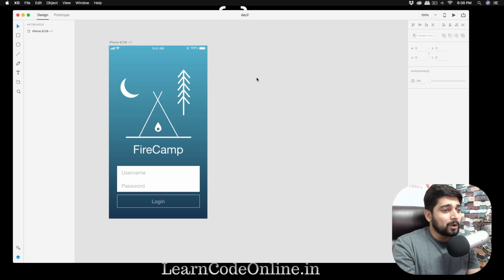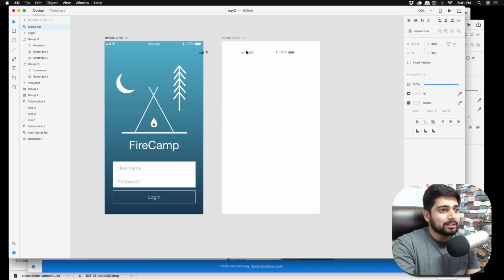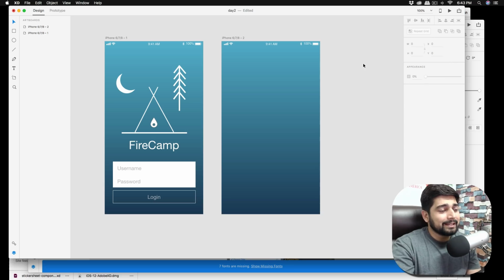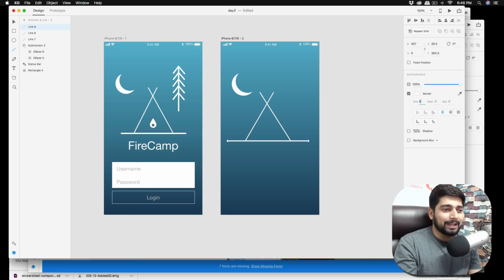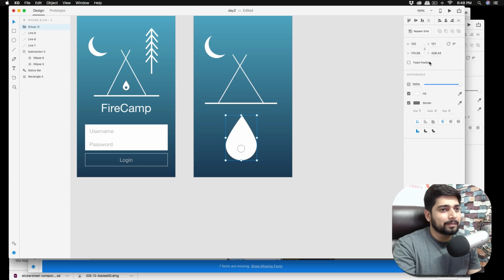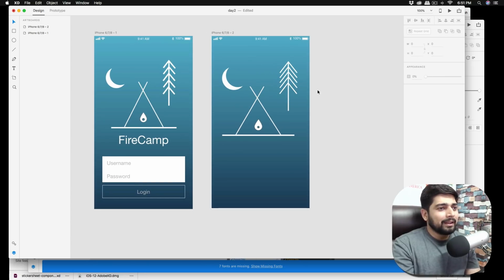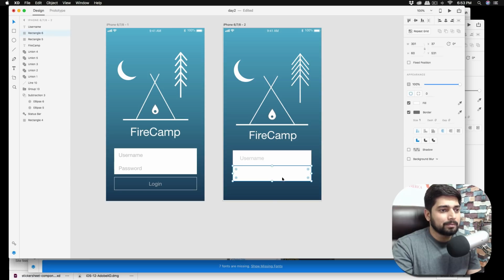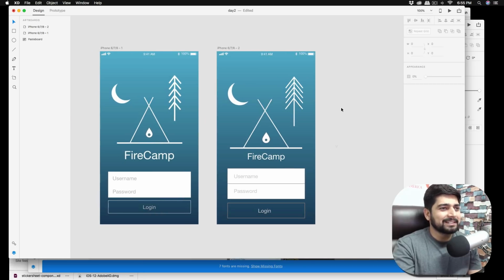Designing a firecamp login screen with gradient